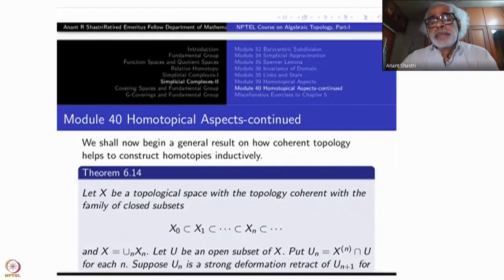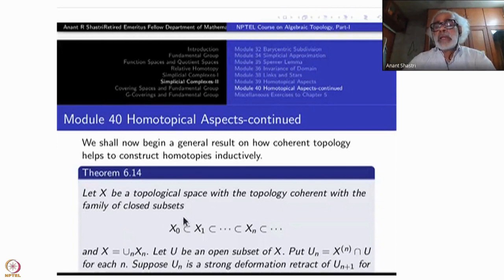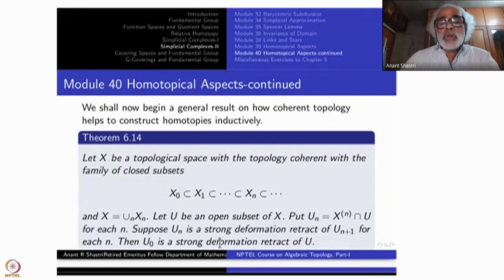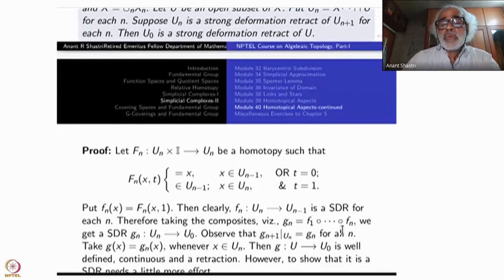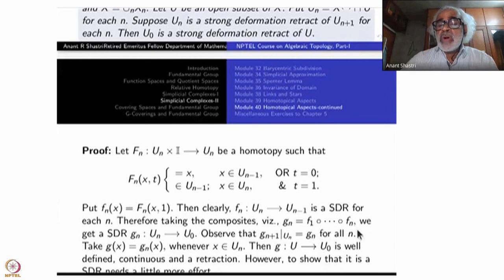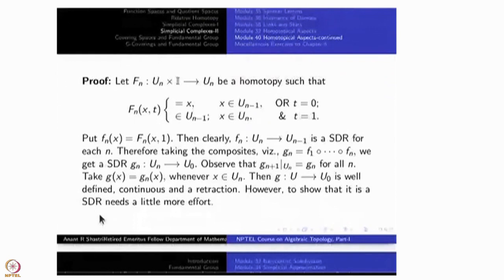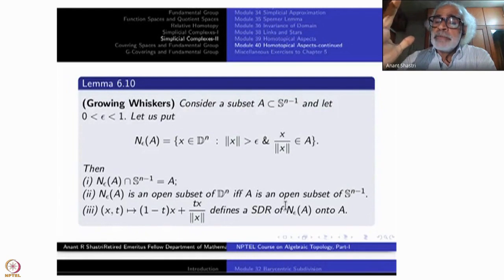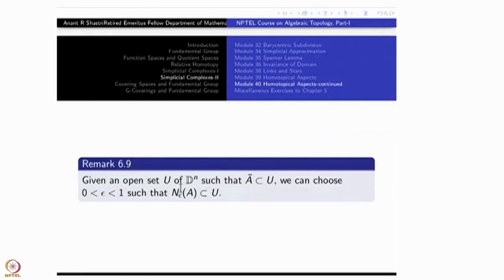Week 8 : Lecture 40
Week 8 : Lecture 40 : Homotopical Aspects